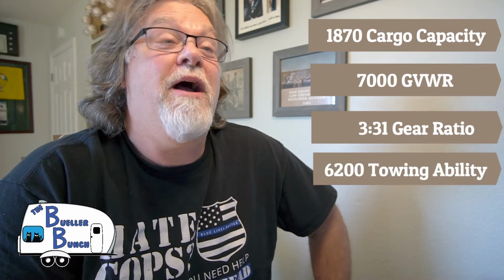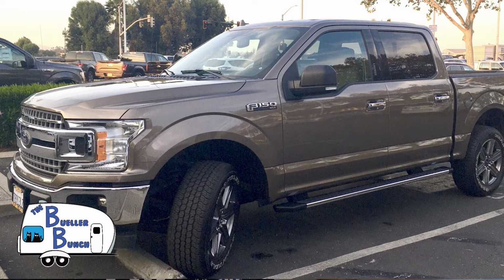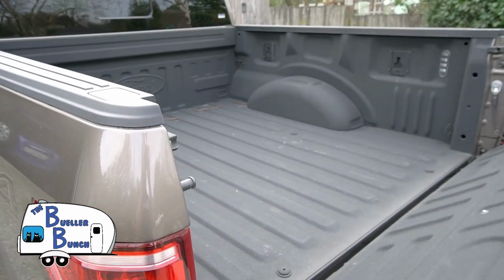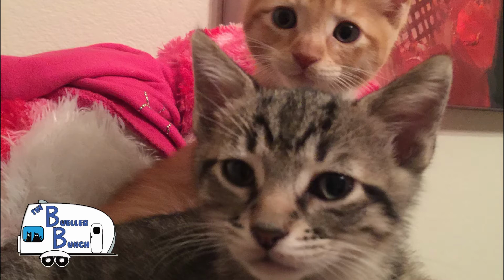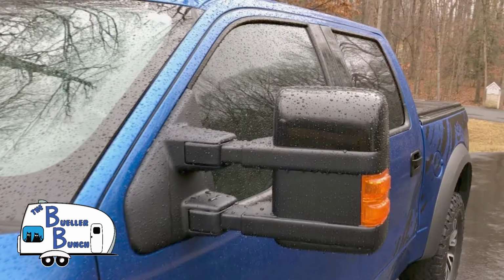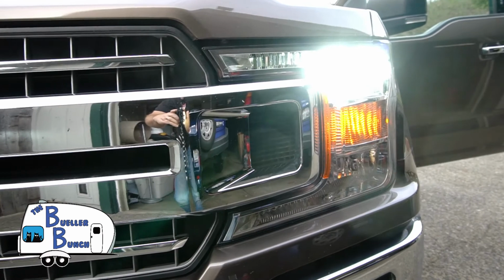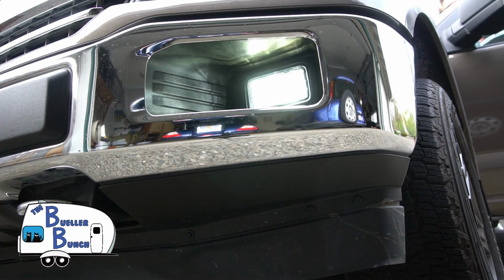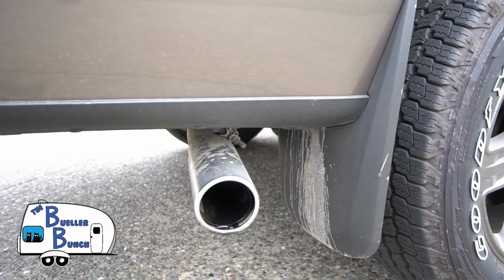FINDING A TRUCK TO TOW WITH: Chevy or Ford?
Before we could start our camping adventures (with cats, no less!)…
We had a big decision to make:
Keep our Chevy or buy a Ford?

Towing a travel trailer isn’t just about picking a truck—it’s about understanding towing capacity, payload, weight ratings, and a whole bunch of stuff we honestly didn’t fully grasp at first.

In this episode, we walk you through:
✅ How we decided between Chevy and Ford
✅ What we didn’t know about towing weights and capacities
✅ The real-life learning curve of preparing to tow a travel trailer
✅ How traveling with cats added another layer to the decision

If you’re just starting out or looking to upgrade your tow vehicle, this video might save you from some of the confusion we went through!

👉 Join us as we figure it all out—one towing term at a time.

People have always told us that our lives seem so entertaining, so we thought we would share them with you.

Although we share our tips, tricks and products reviews, we are by no means travel or RV experts, or even life experts, its just what we have done and we hope you take away a little something.  It is important for you to do your own research and find what works for you.